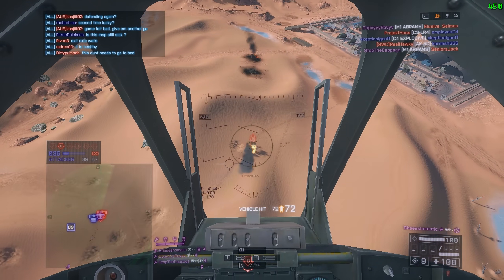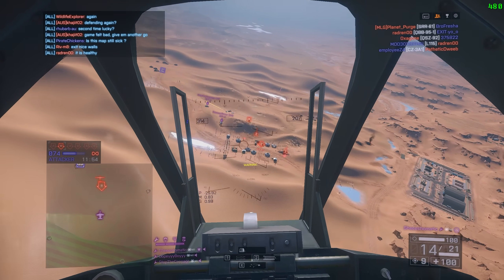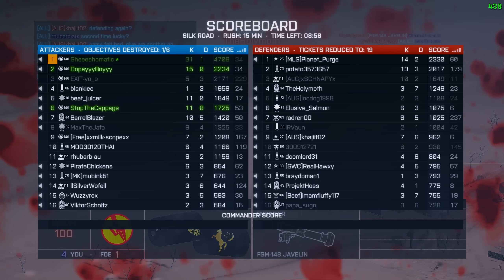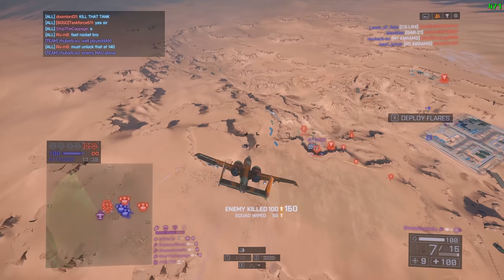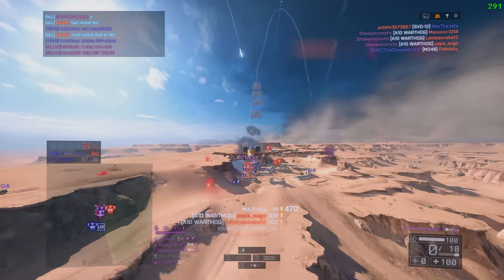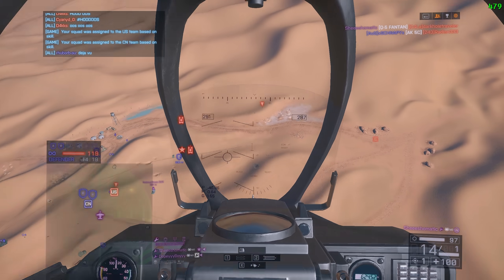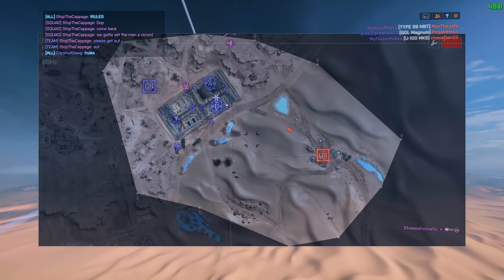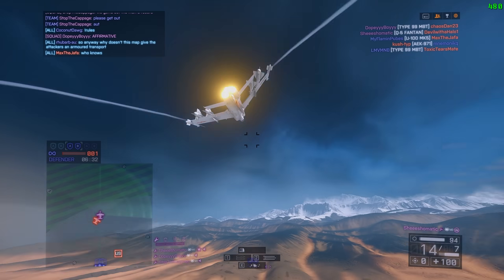Why did DICE put an A-10 Warthog on this map?! - Battlefield 4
Such a stupid map without any real thought going into how they've designed it... I LOVE IT XDDDDDD

The four kits from Battlefield 3 are present in Battlefield 4 with minor tweaks. The Assault kit must now wait for the defibrillator to recharge after reviving teammates in quick succession. The Engineer kit uses PDWs, and carbines are available to all kits. The support kit has access to the new remote mortar and the XM25 allowing for indirect suppressive fire. The Recon kit is now more mobile and is able to equip carbines, designated marksman rifles (DMRs), and C4. Sniping mechanics also give with the ability to zero in your sights (set an aiming distance), and equip more optics and accessories than previous Battlefield games. The Recon kit is still able to utilize the MAV, T-UGS, and the Radio Beacon.[14][15][16][17]

New vehicles have also been introduced. With the addition of the Chinese faction, new vehicles include the Type 99 MBT, the ZFB-05 armored car, and the Z-10W attack helicopter. Jets have also been rebalanced and put into two classes, "attack" and "stealth". The attack jets focus is mainly air-to-ground capabilities, while stealth jets focus mainly on air-to-air combat. Another vehicle added in Battlefield 4 is the addition of the RCB and DV-15 Interceptor attack boats, which function as heavily armed aquatic assault craft.